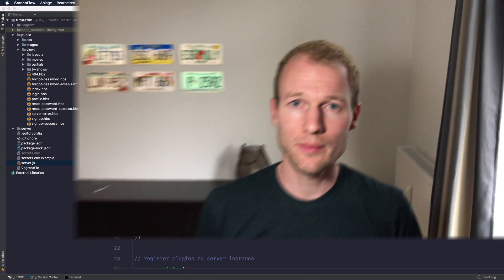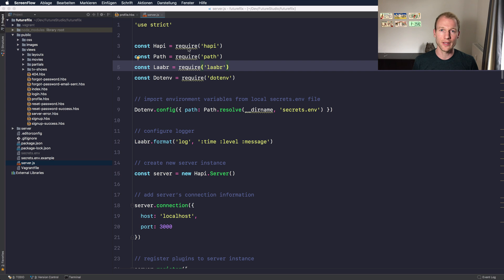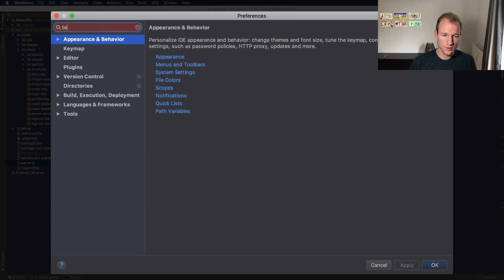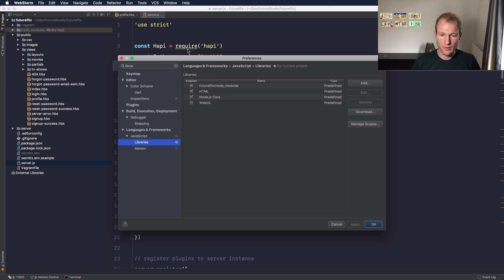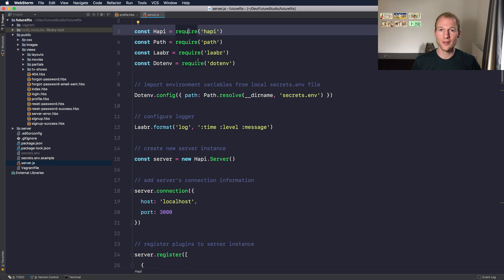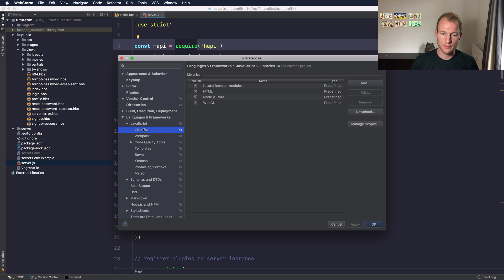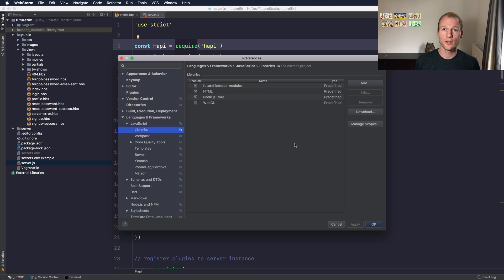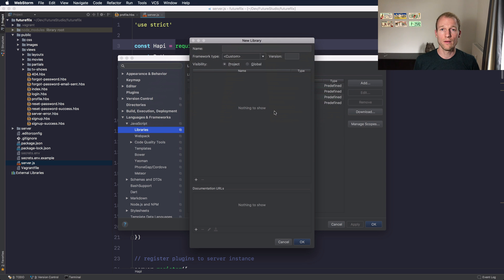Webstorm — Activate Support for Node.js and Libraries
Webstorm has great auto-suggestions and helps also with imports. By default, it underlines the Node.js package imports, like “fs” in “require('fs')”.

Enable the libraries support for Node.js’ core and all other libraries in your project. This saves you a lot typing of package names 🤘